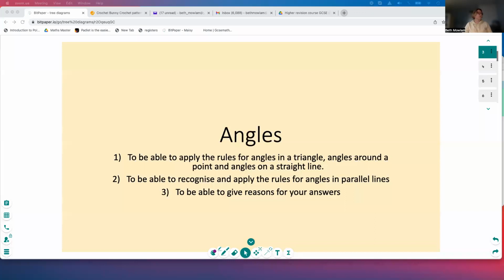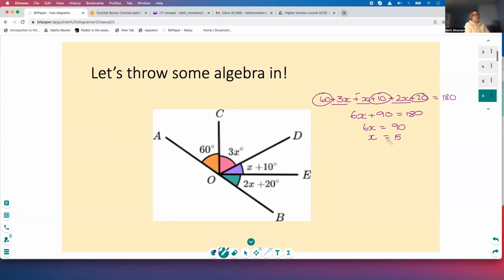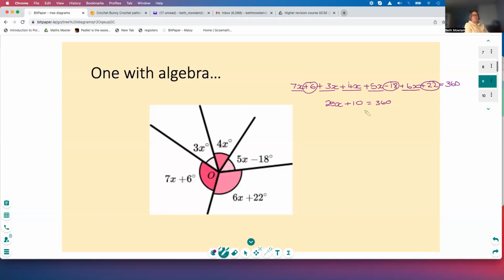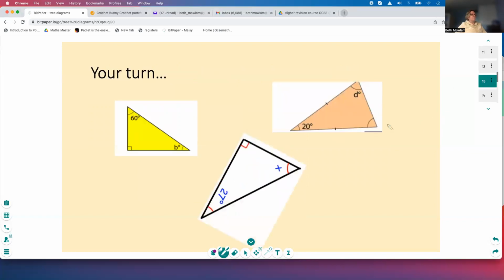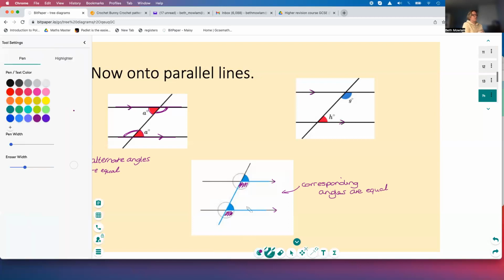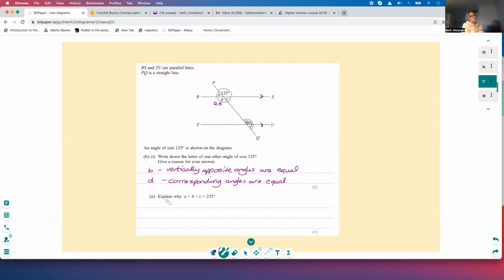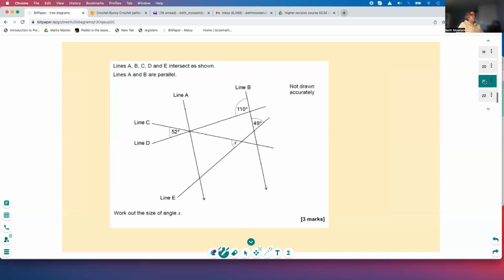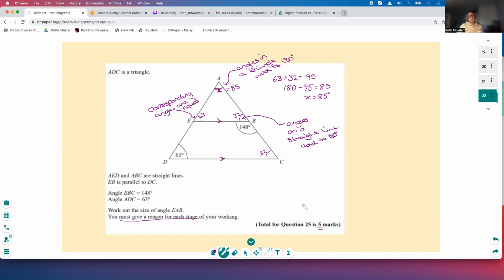GCSE Maths Revision [Foundation] Master Angles | Full Lesson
🌟 Welcome to "Angles Explained: From Basics to Advanced Techniques"! 🌟

Unlock the gateway to mastering angles with our comprehensive guide, designed to make you an angles expert in no time! Whether you're just starting out or looking to refine your skills, this video is your key to success.

In this exciting lesson, we'll dive deep into the fundamentals and advanced concepts of angles. You'll explore:
- Angles in triangles, around points, and on straight lines.
- The rules for working out missing angles.
- Understanding and applying rules within parallel lines.
- The importance of giving accurate reasons for your answers, especially for GCSE and Edexcel exams.

This free introductory lesson is packed with examples, interactive exercises, and clear explanations to ensure you grasp every concept. Our commitment to effective preparation means you'll gain the confidence and skills needed to ace your exams.

🔑 Explore the course and discover your potential. Your success story starts here with the National Tutors!

CHAPTERS:
00:00 - What we will cover
00:50 - Angles on a straight line
07:33 - Angles around a point
10:52 - Angles around a point with algebra
14:06 - Vertically opposite angles
17:05 - Angles in a triangle
21:43 - Parallel lines
26:44 - Exam questions
29:23 - Angles on a straight line
31:39 - Angles on a straight line - practice
34:30 - Angles on a straight line - parallel lines
43:17 - The end